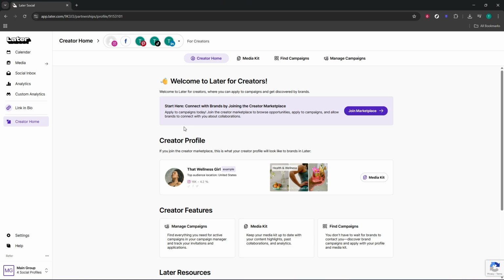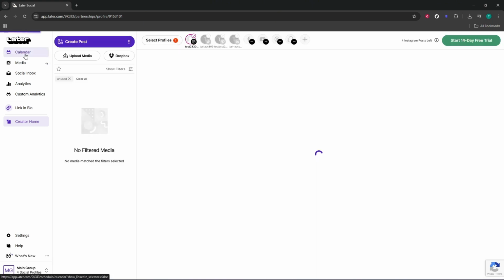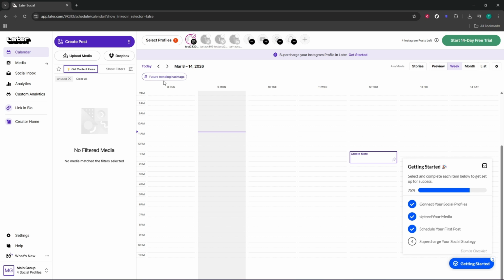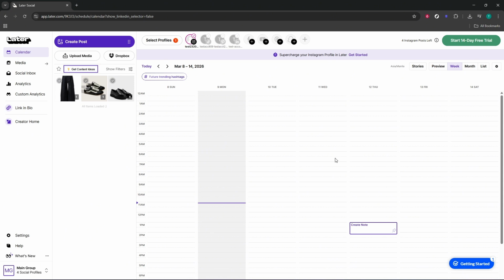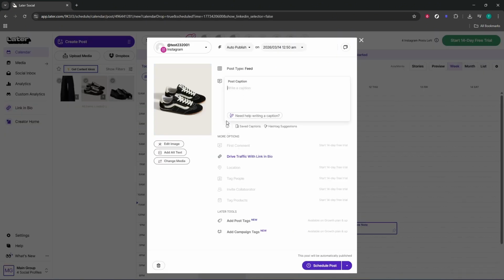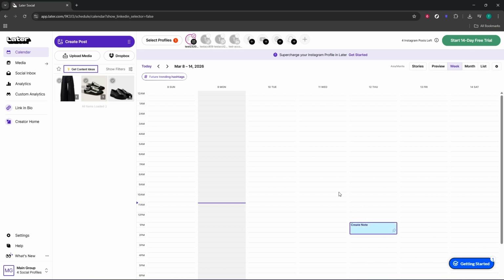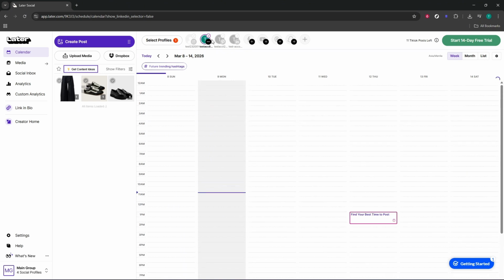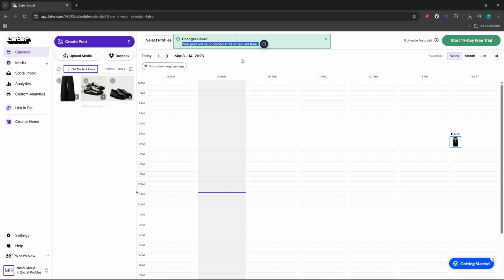How To Use The Visual Planner In Later Social (Full Guide)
In this video, you will learn how to master your Instagram aesthetic and schedule your posts effectively. We dive deep into the Later Social platform to show you exactly how to organize your feed for maximum engagement.

Key topics covered in this guide:
• Navigating the Later Visual Planner interface
• Drag-and-drop scheduling for a perfect grid
• Previewing your social media posts before they go live
• Tips for maintaining a consistent brand look
• Using the media library to organize your content

Mastering your social media presence has never been easier. Follow along to streamline your content creation process and save hours every week.